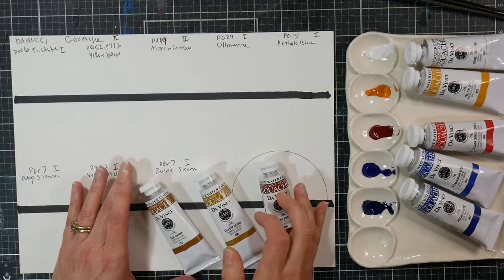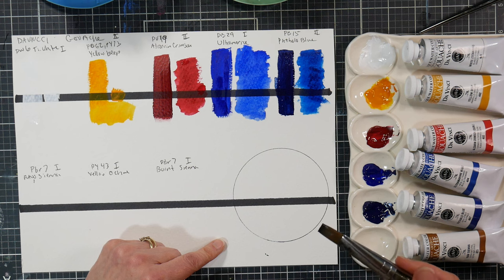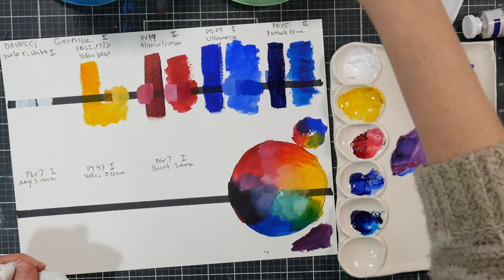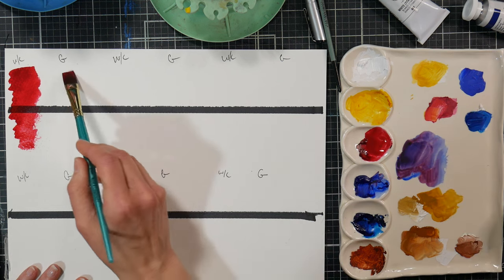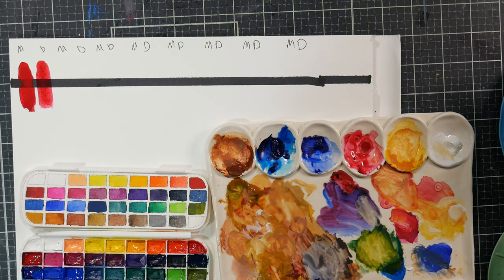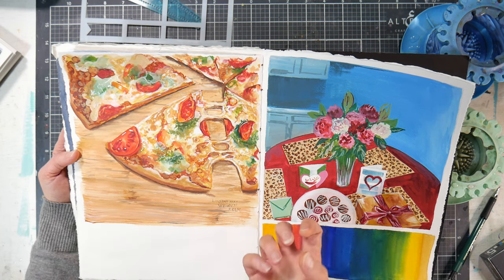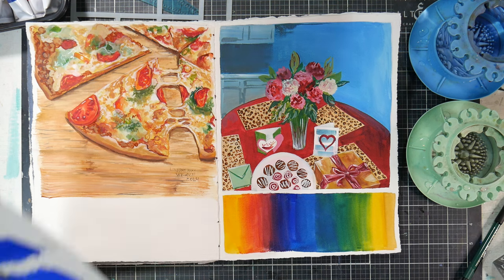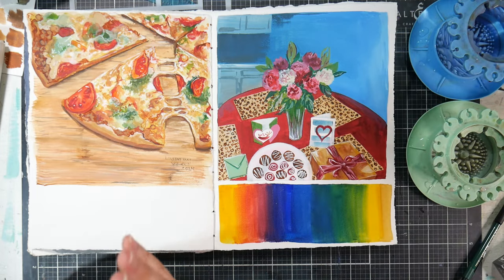Is Their Gouache as Good as their Watercolor? DaVinci Gouache Review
BTW the beautiful ceramic palette I featured is by FraNord Handmade on ETSY

At the end of the review, I mentioned maybe adding a cadmium red and cadmium yellow to my palette but they do not offer cadmium or cobalt paint in their gouache it seems.

Pros:
Price/value
Comes in large tubes
Made in the USA
Pigment and lightfast info included on tube
Drys down well without cracking (if you want to make a dry palette)
Rewets well

Cons:
Most colors were transparent even though they were listed as opaque
Several colors were shiny in mass tone although they were listed as matte
The paint has a sticky and stingy texture that is unlike the smooth and creamy consistency in gouache I am used to.

Bottom line: These paints are most similar to the Mission Titanium class gouache or the Kueretake Gansai Tambi watercolors. If you like those paints these would be a nice option for refilling your palette. As far as a typical gouache goes these are not my personal favorite but they do have good reviews on Blick so maybe I chose poor colors or my opinion is unpopular. The white is a solid value though. Maybe try a couple of colors and see what you think.